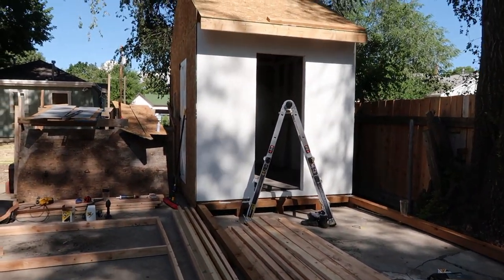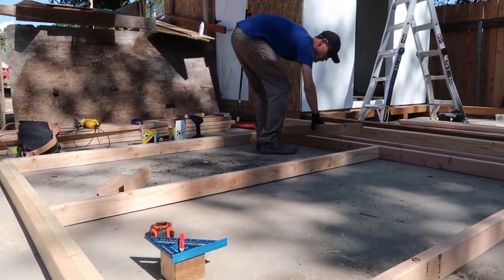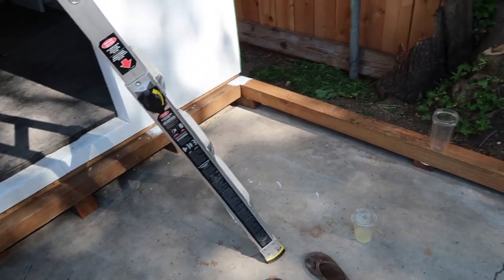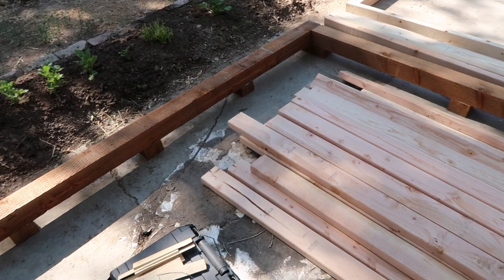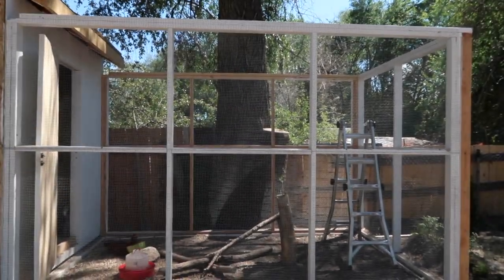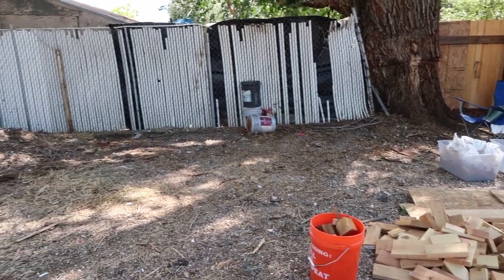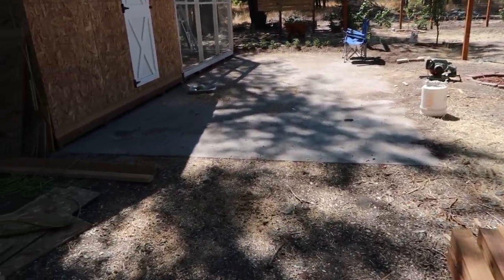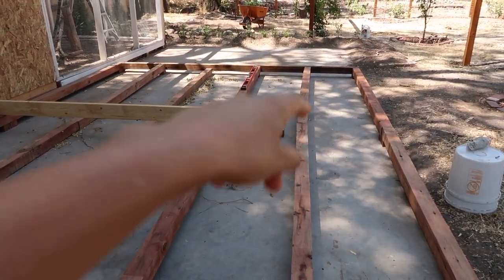Building A Chicken Coop Part 2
We've spent the last 3 weekends building a modern chicken coop for our eight chickens to live in.